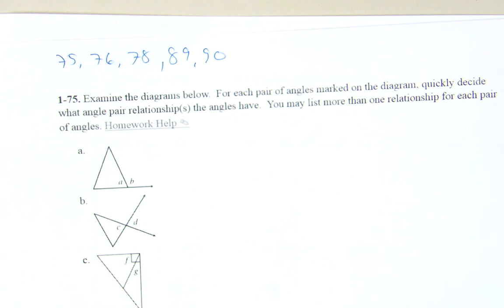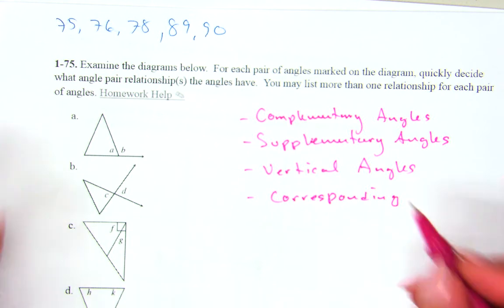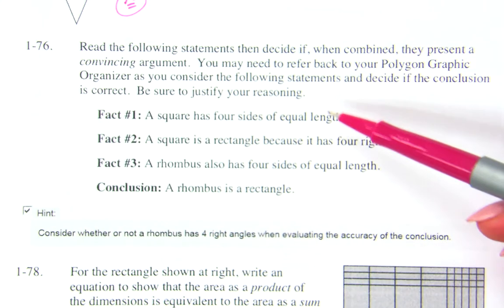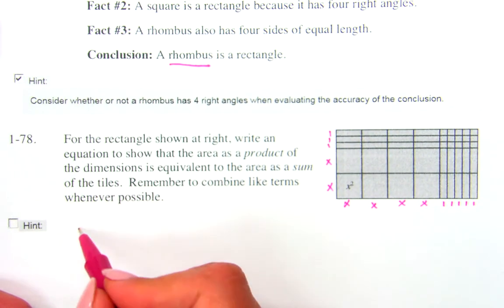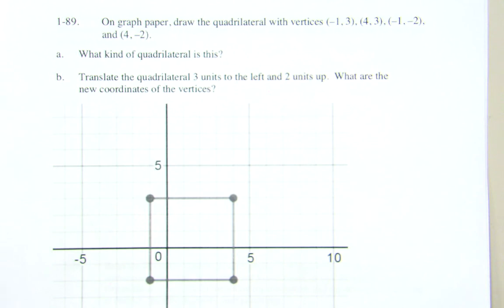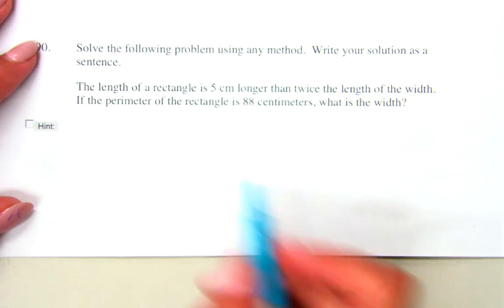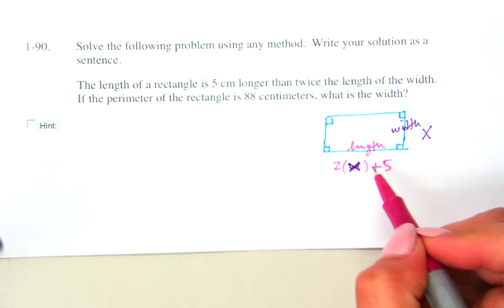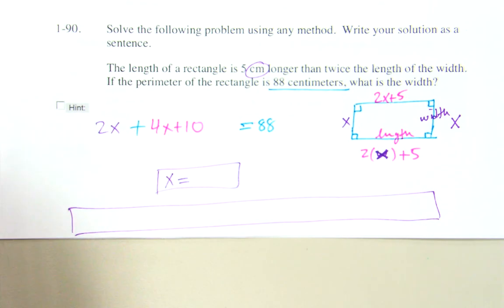M2 ch1 75,76,78,89,90